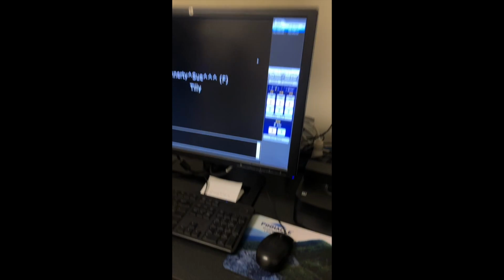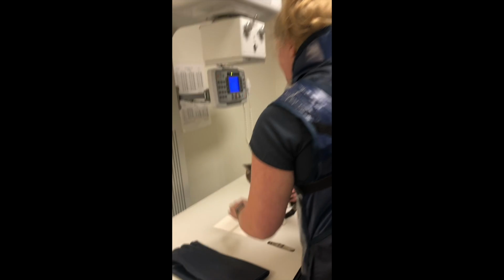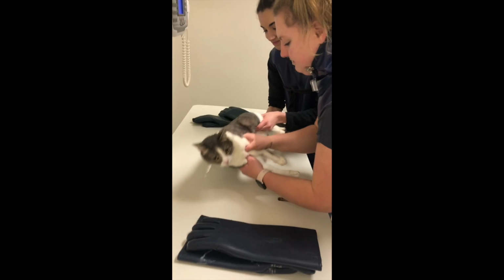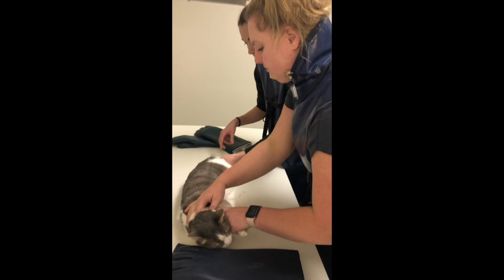VET 122: GI Study Radiographs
This video is about VET 122: GI Study Radiographs